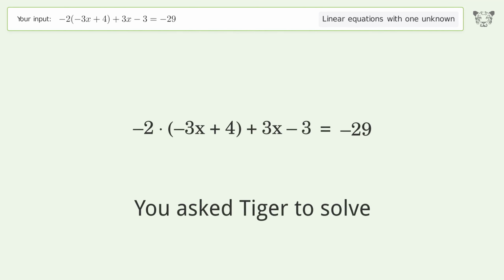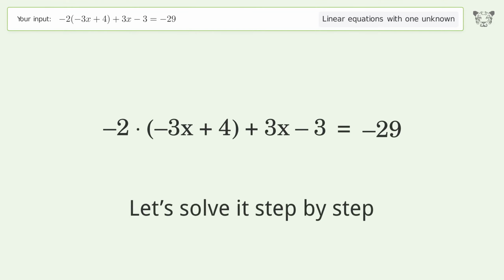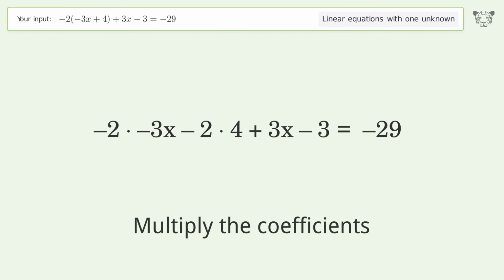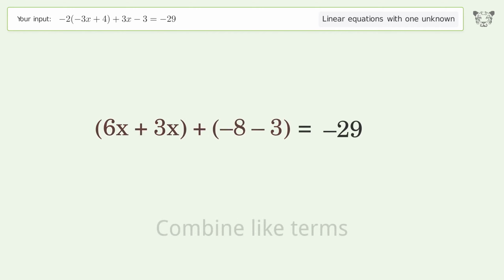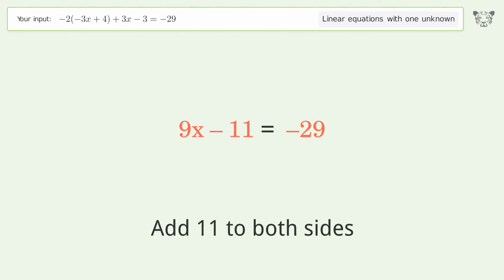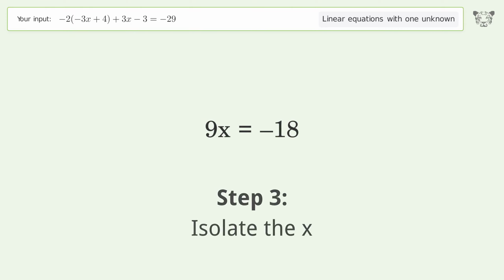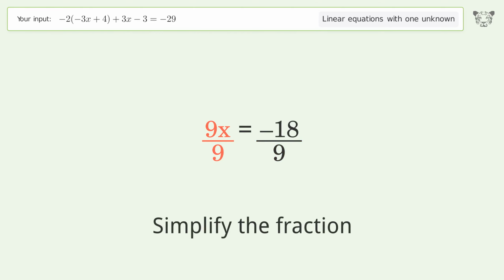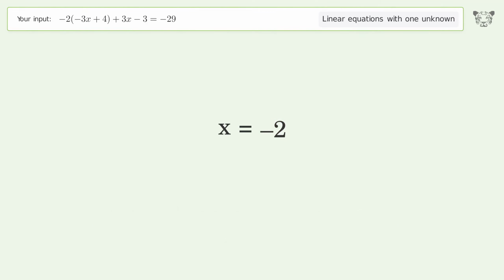Linear equation with one unknown: Solve -2(-3x+4)+3x-3=-29 step-by-step solution